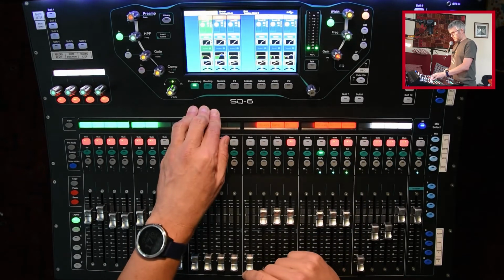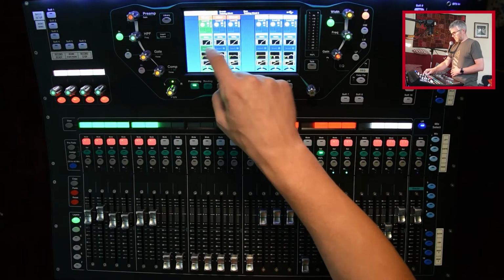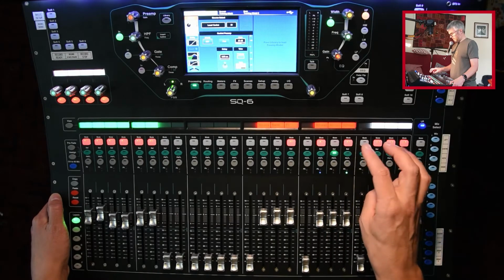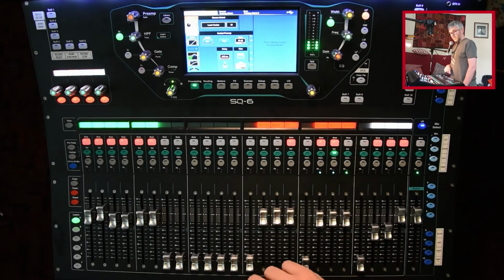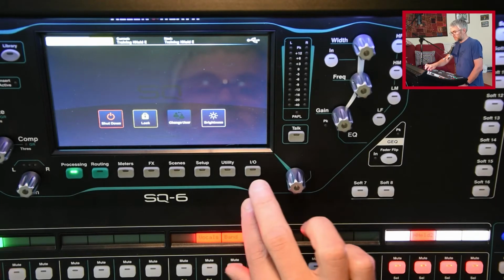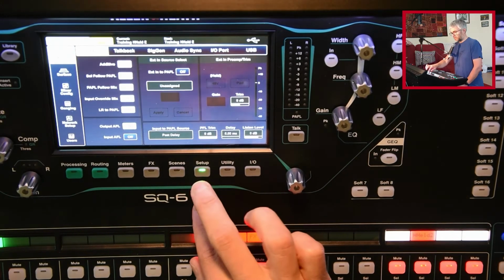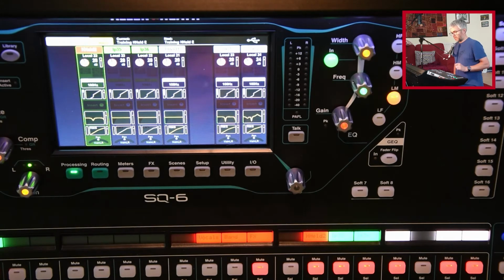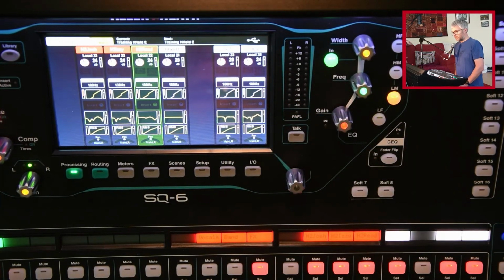Allen & Heath SQ6 Tutorial: Session 10: Multiple Mic Channels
Covering a technique to use multiple channels on the same mic for when a handheld mic is used by several people within a single service.

The first part shows multiple channel faders in use; the second part (from 4:40) goes through how this was set up.